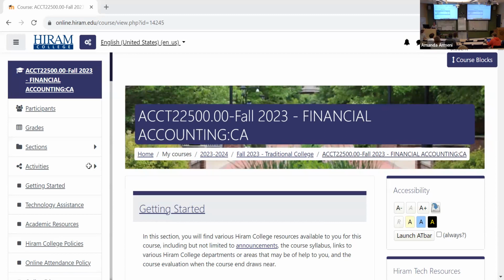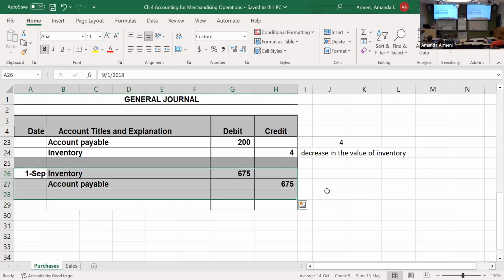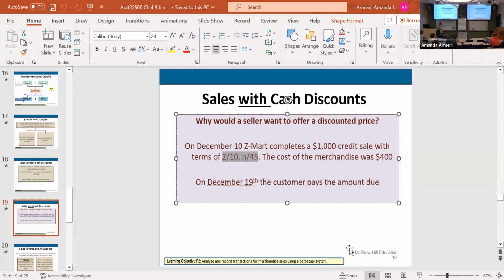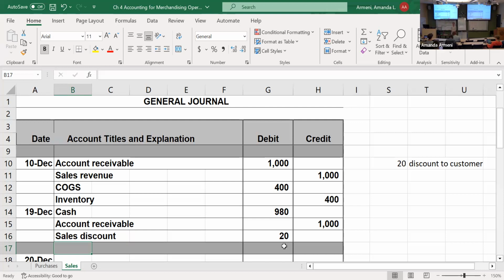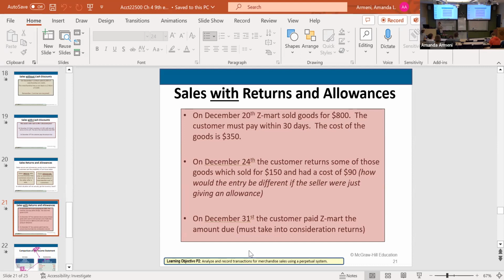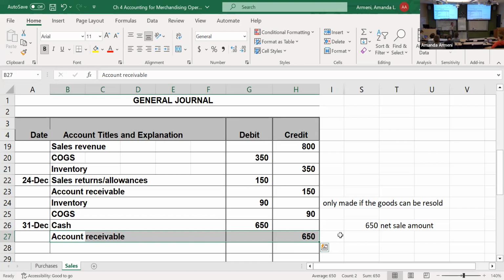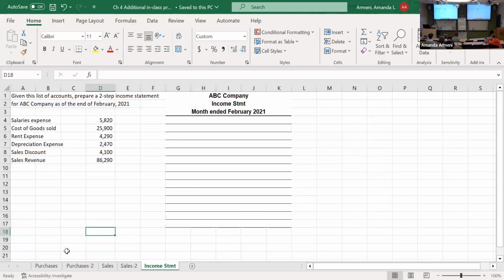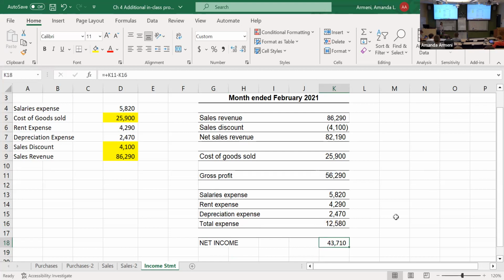Hiram College - Acct22500 - 9.29.23